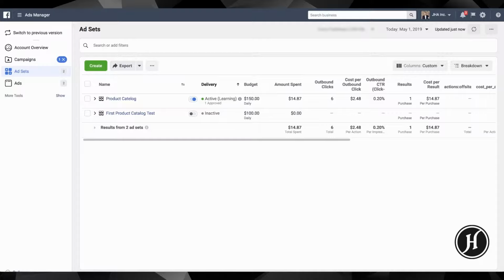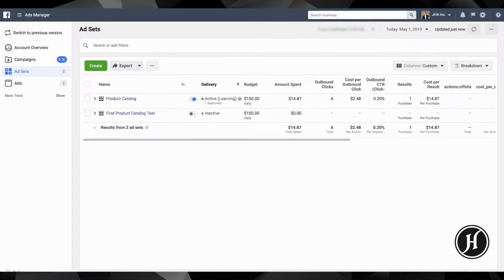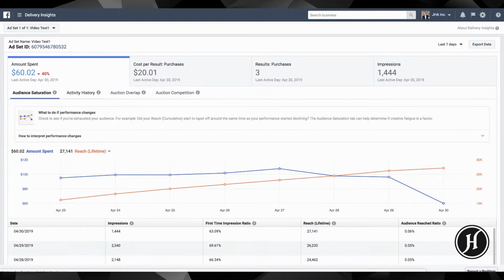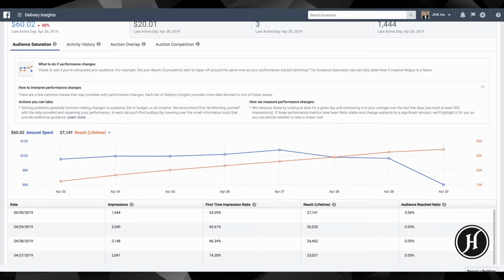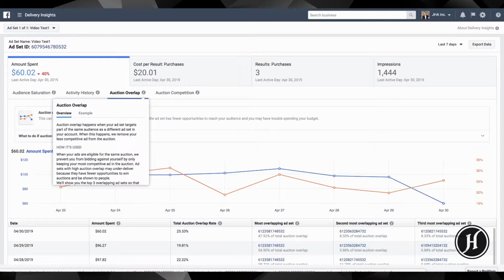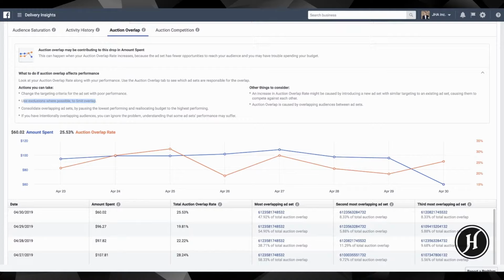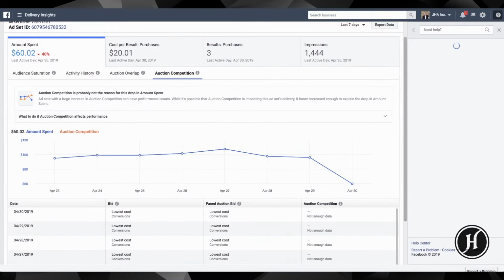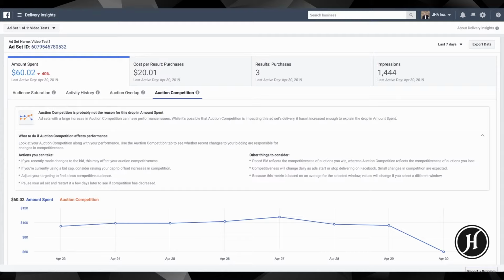How To Fix Ad Sets That Tank In Performance